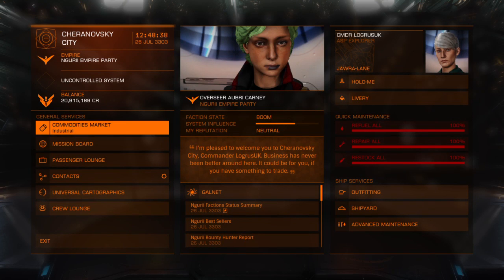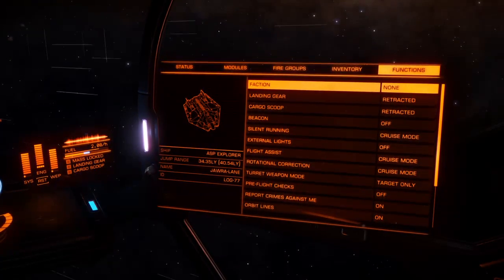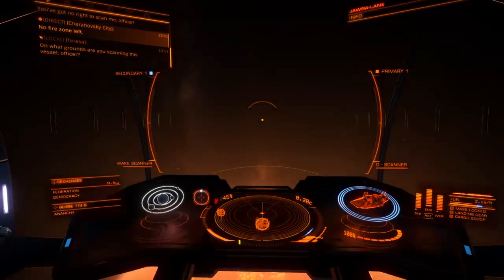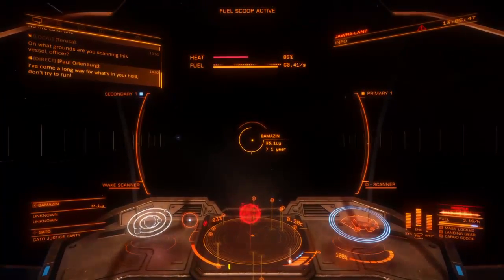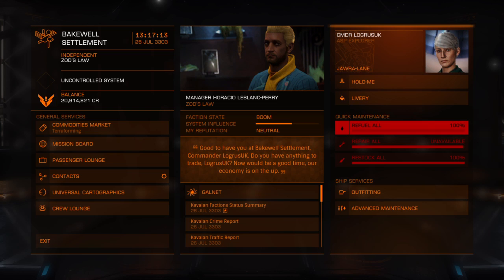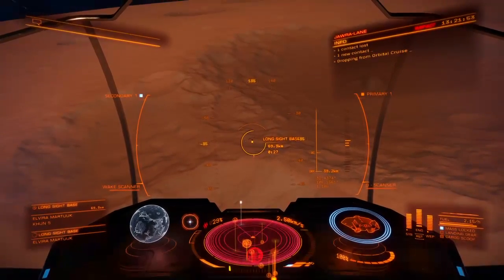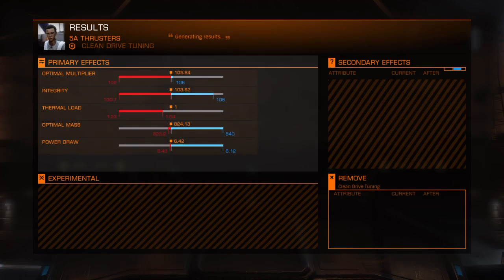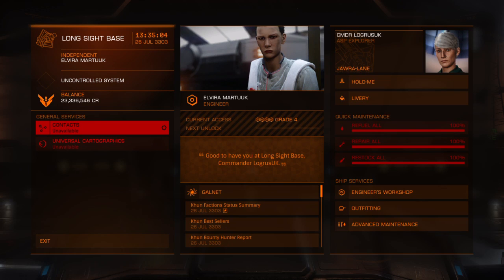Elite Dangerous PS4 - Soontil Relics + Elvira the Engineer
As the Community Goal has again bored me half to tears, I head out in the Good Ship Jawra-Lane in search (again!) of Soontil Relics, to open up Elvira Martuuk, the Shields, Engines and FSD Engineer in Khun.